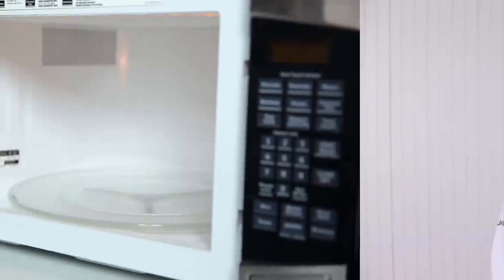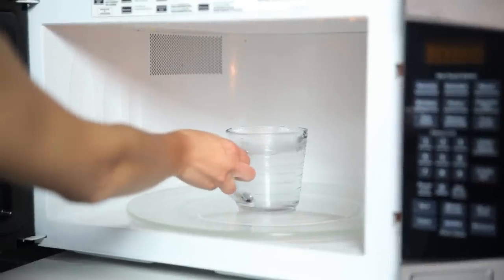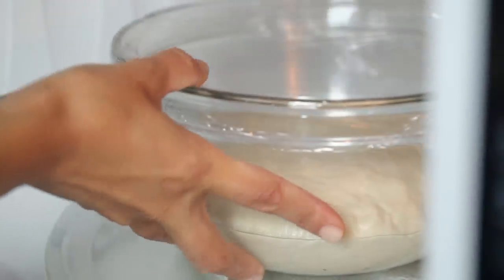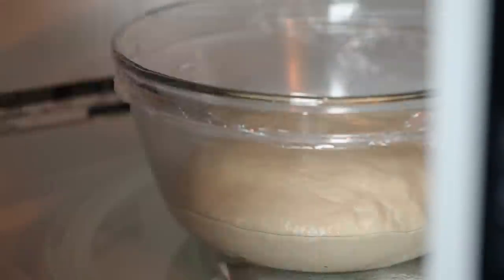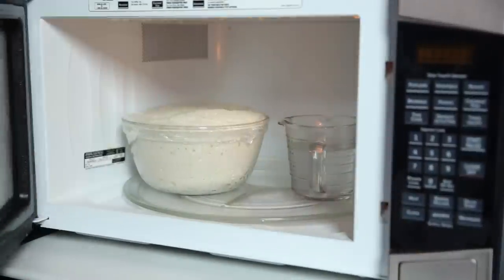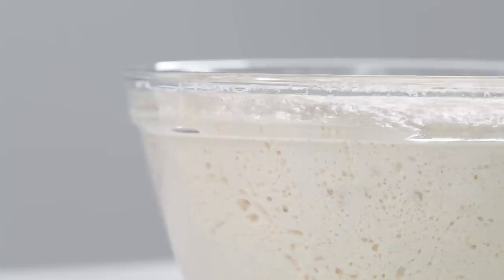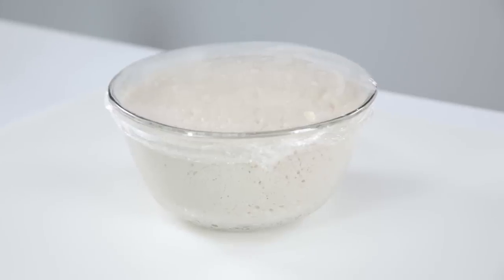How To Rise Bread Like a Pro | Southern Living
When baking bread, a proof box is the key to a great rise. Test Kitchen Professional Pam Lolley shows you an easy way to make one at home.